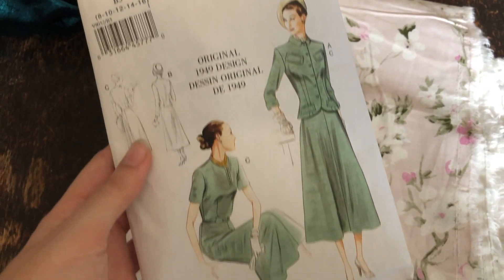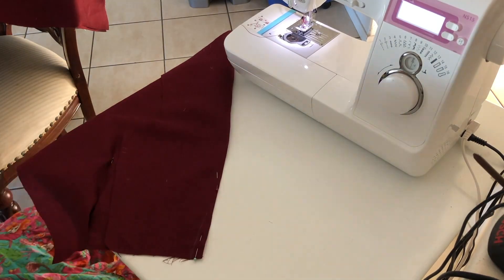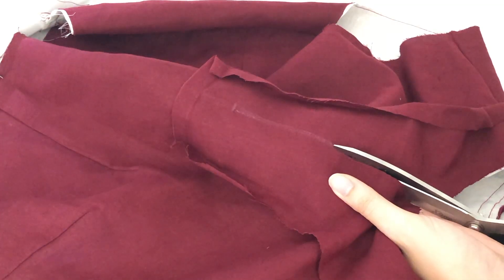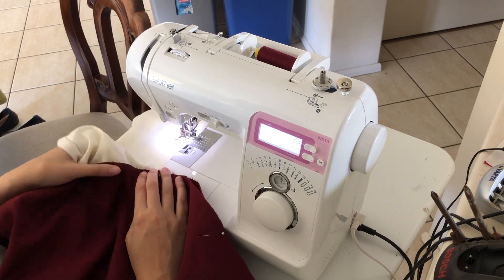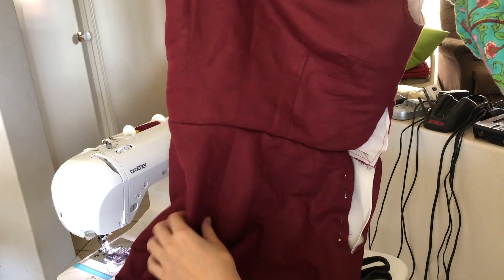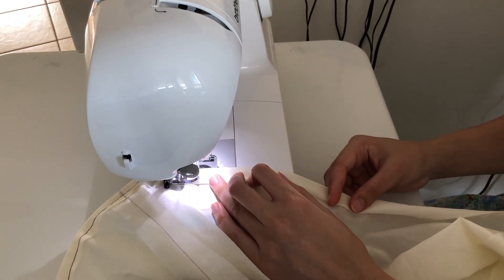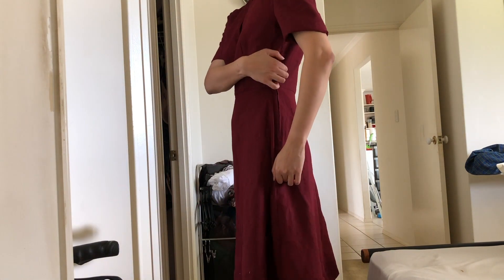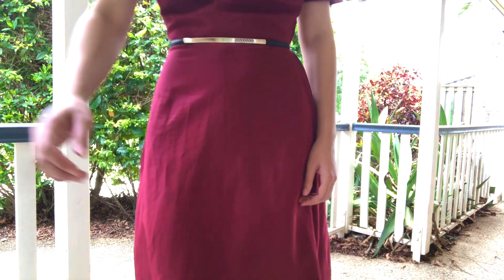Vogue Vintage Dress: V9052 Pattern Review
Hi everyone, in this video I review Vogue Vintage Pattern V9052. This is a very nice classic and elegant dress pattern which I made using a deep red linen/cotton blend for the fashion fabric, and a light off-white cotton voile for the lining.

Even through I had already made this dress (see my previous video), I thought it would be perfect work, so I made it again but this time using a more plain fabric appropriate for the office. It's definitely a dress I can picture Duchess Kate Middleton or Meghan Markle wearing - Simple, classy and elegant!

Materials:
-All materials including zipper purchased from Spotlight Australia
-Vintage vogue pattern: V9052

About Me:

A dreamer, thinker, and lover of all things sewing, fantasy and costume related.

I am a sewing hobbyist and lover of fantasy and historical costumes, but I also dabble in modern garment alterations sometimes.

When first starting this YouTube channel, I had so many designs, ideas and concepts for fantasy movie costumes, which I illustrated through the use of photoshop. Now my interests lie with actually physically making and creating.

Of course, I don't have the time and resources to make garments as spectacular as my photoshop designs, but I am still able to enjoy the process of constructing simpler items from start to finish.

On this channel, you will find a wealth of sewing diary vlogs in which I share my sewing journey and thoughts. I am an avid watcher of fellow seamstresses here on YouTube (among my favourites include Angela Clayton, Bernadette Banner and Morgan Donner) and so I thought that I would join in on the fun and upload some content of my own. Hopefully it's helpful to someone out there!